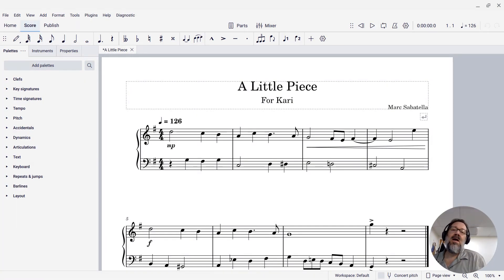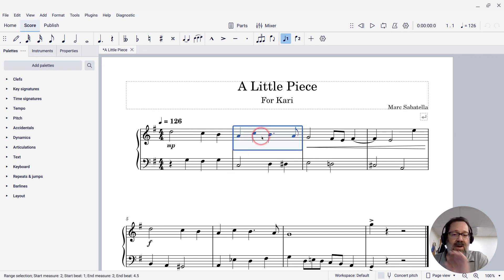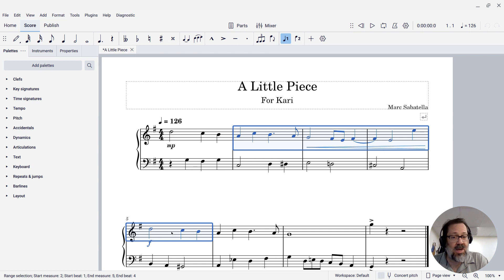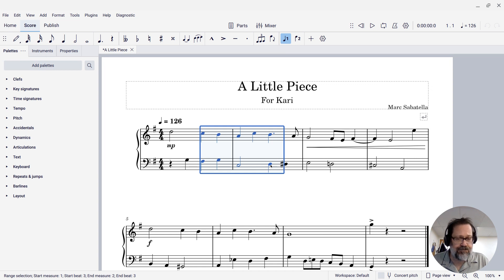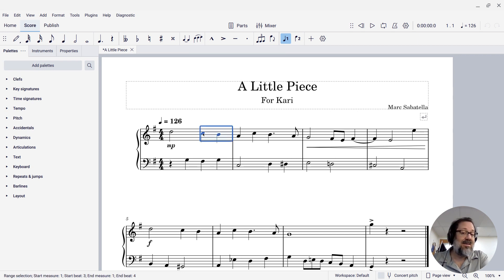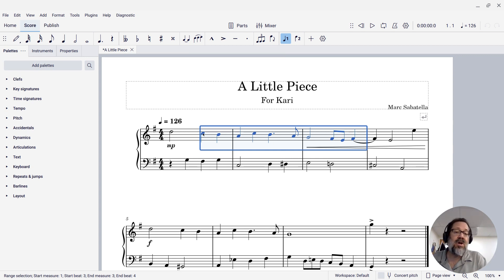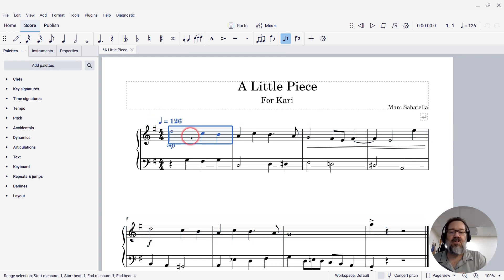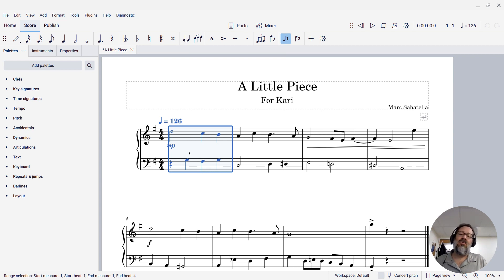Range selections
If you want to use copy & paste (or many other MuseScore features), your first step is normally to make a range selection to tell MuseScore what you want to copy or otherwise operate on.  In this video post, I show you a number of ways of creating range selections, using both mouse and keyboard.